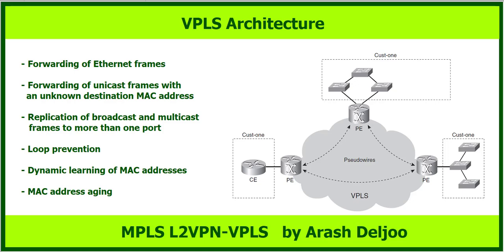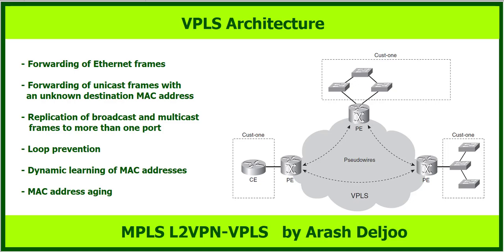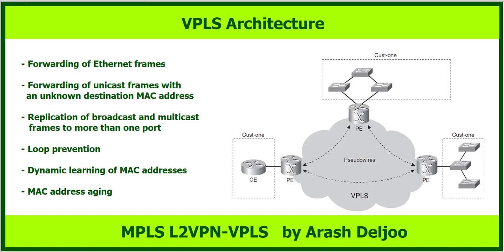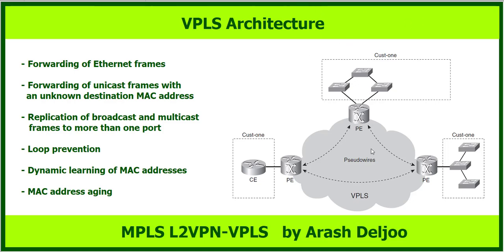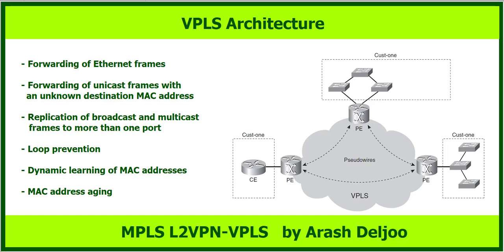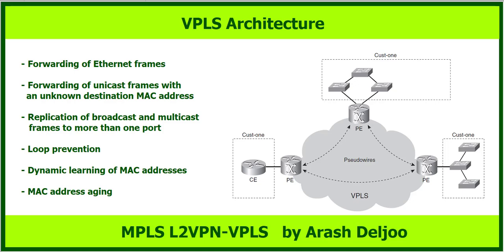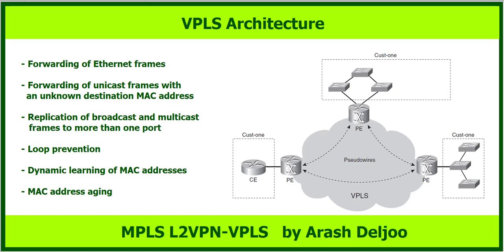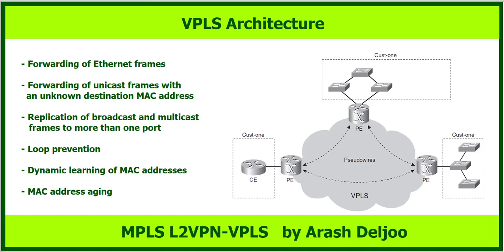VPLS Architecture by Arash Deljoo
1- VPLS Architecture introduction
2- Forwarding of Ethernet frames brief introduction
3- Forwarding of unicast frames with an unknown destination MAC address brief introduction
4- Replication of broadcast and multicast frames to more than one port brief introduction
5- Loop prevention brief introduction
6- Dynamic learning of MAC addresses brief introduction
7- MAC address aging brief introduction